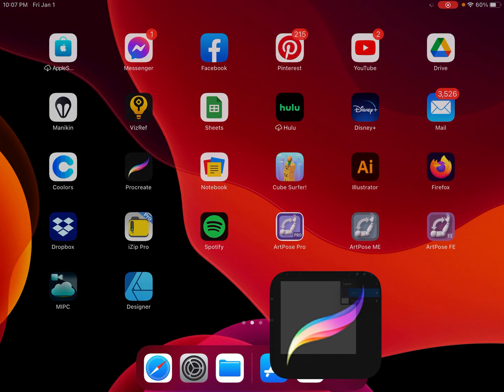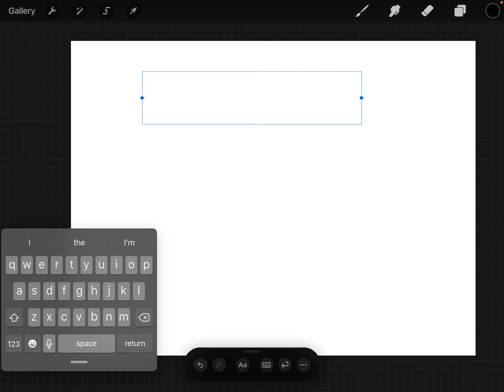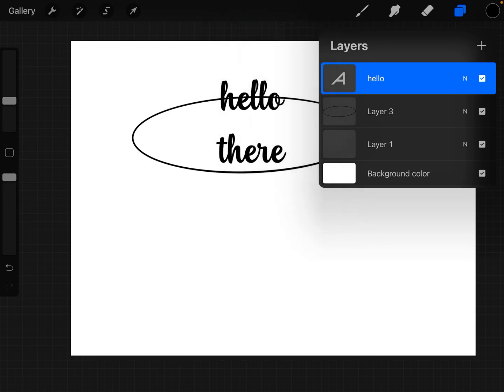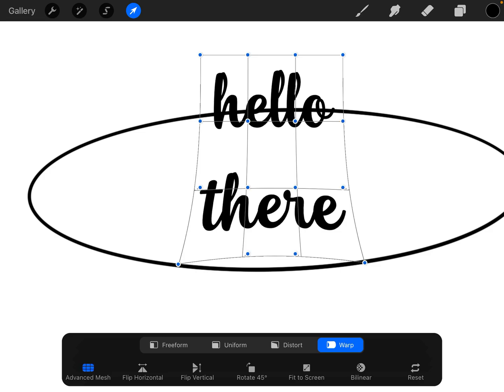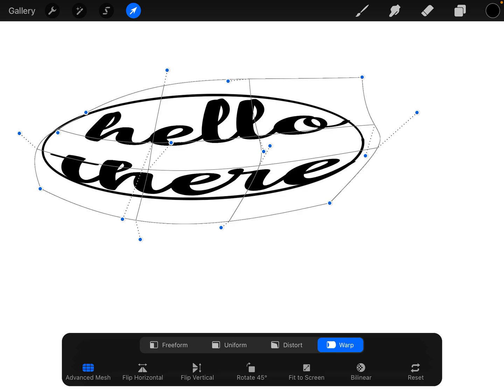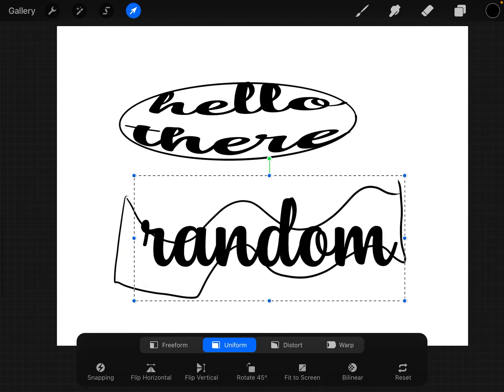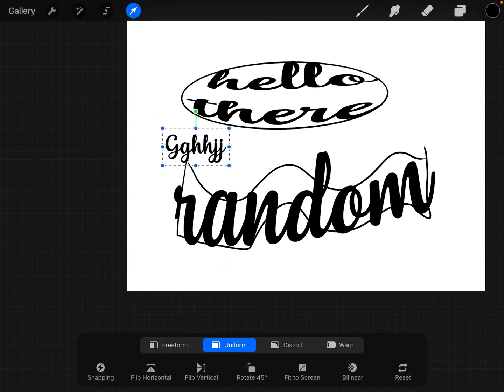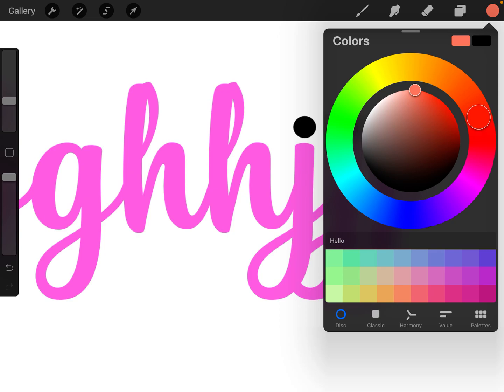Procreate Text to shape warp function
How to warp text to fit a shape in Procreate